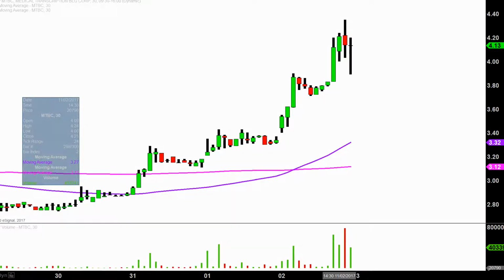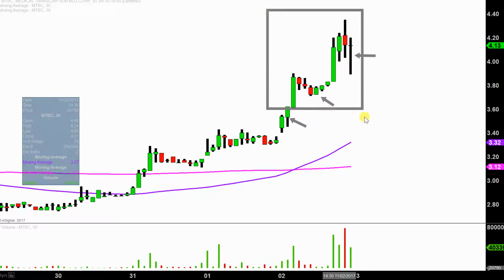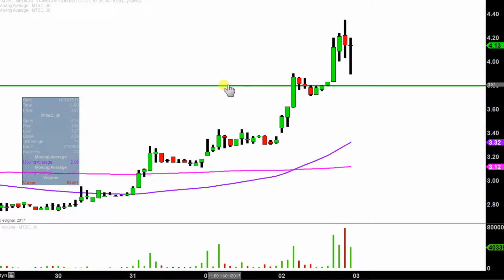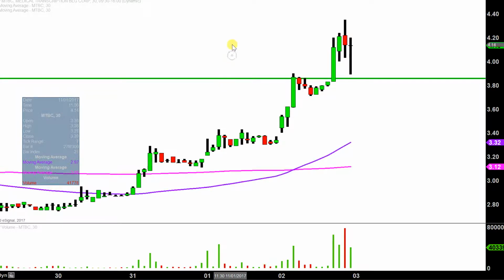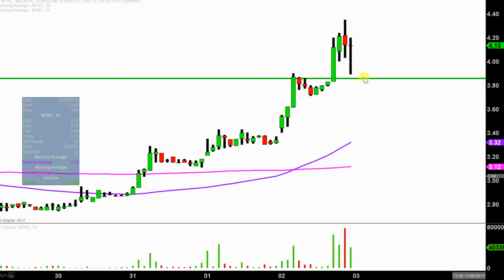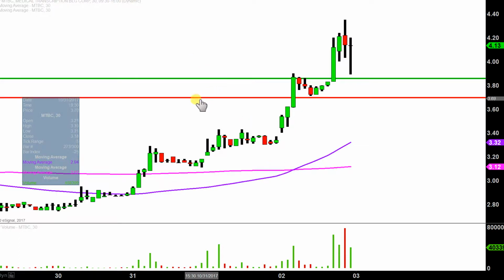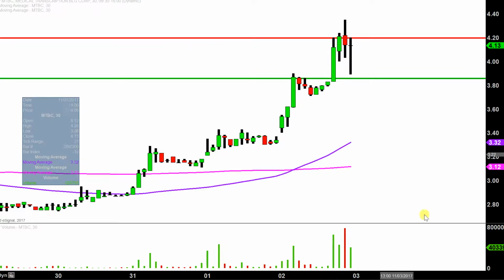Medical Transcription Billing, Corp - MTBC Stock Chart Technical Analysis for 11-02-17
Learn how to read stock charts and identify technical patterns as ClayTrader does a quick stock chart review on Medical Transcription Billing, Corp (MTBC).